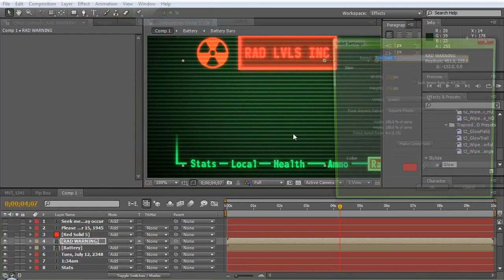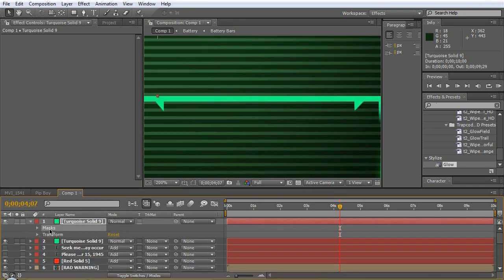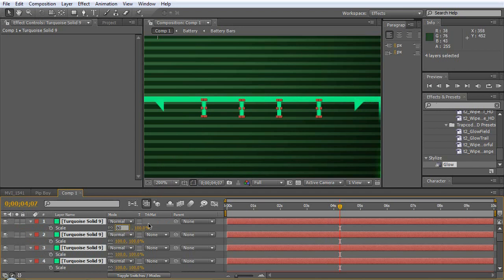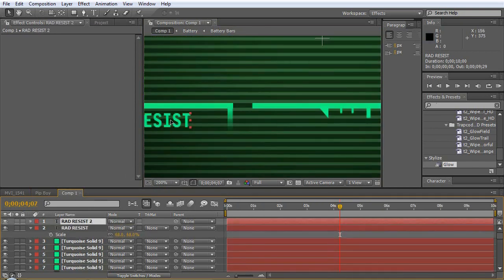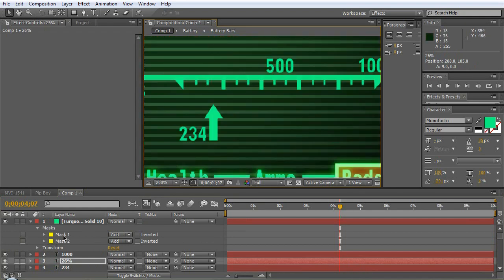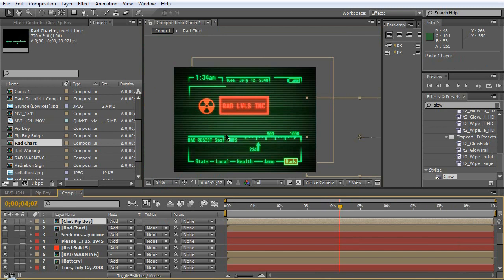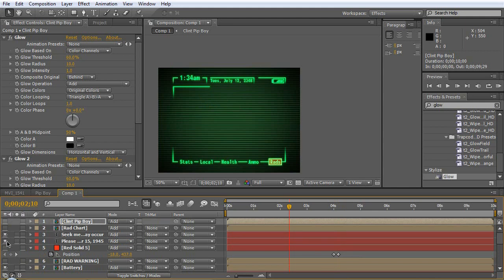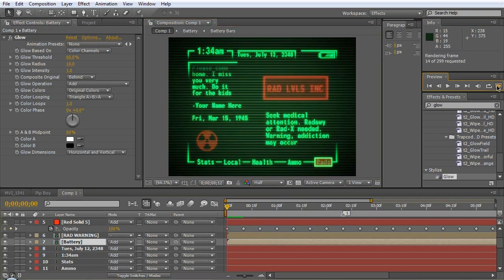After Effect Tutorials Program A Fallout 3 “Pipboy” Touch Screen – Day 2 Part 3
Program A Fallout 3 “Pipboy” Touch Screen – Day 2 Part 3